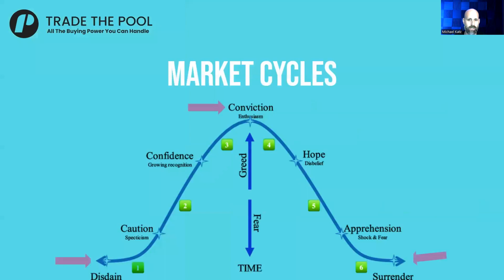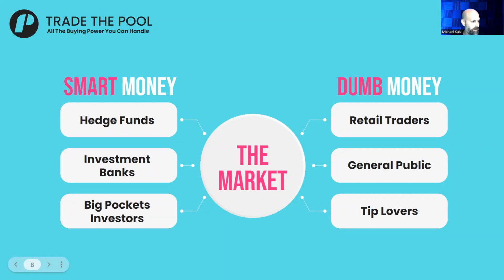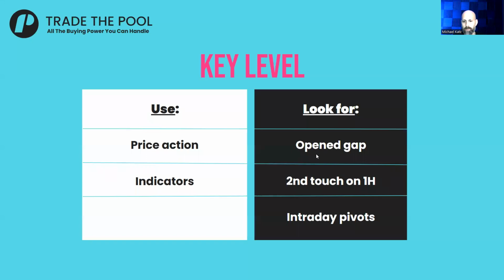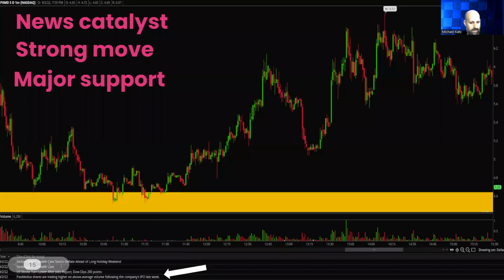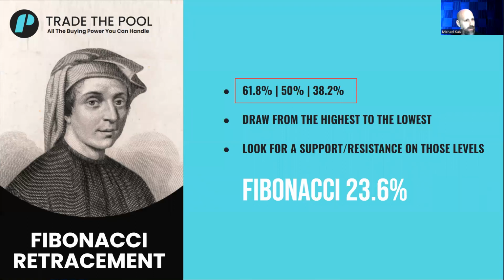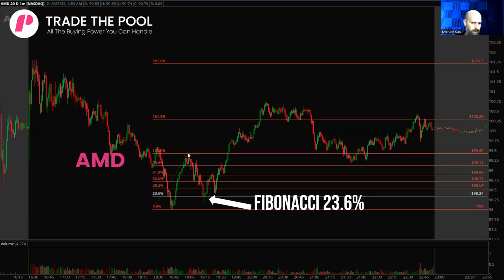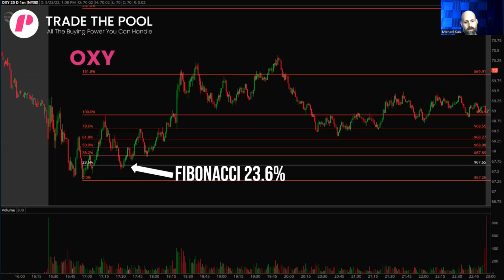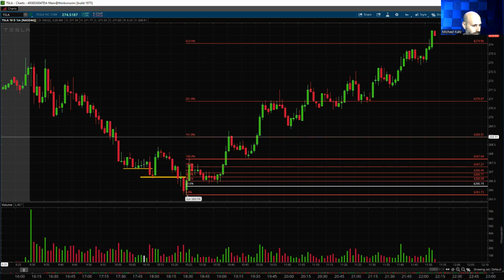⏰ Synergy Traders #41.02: How To Use Fibonacci Retracement To Buy The Dip with Michael Katz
Title: ⏰ Synergy Traders #41.02: How To Use Fibonacci Retracement To Buy The Dip with Michael Katz of The5ers.com (first time guest!)